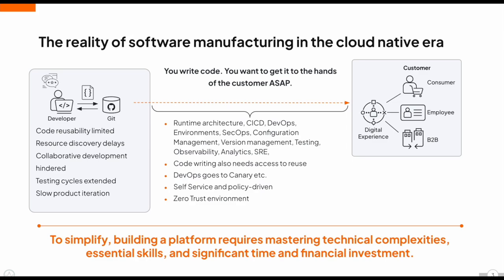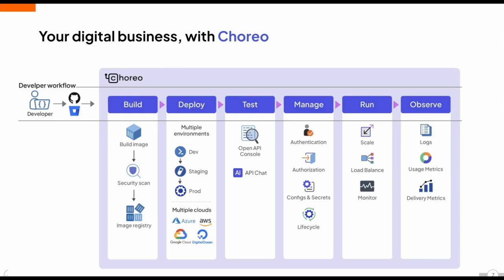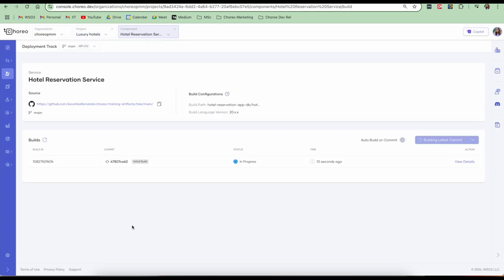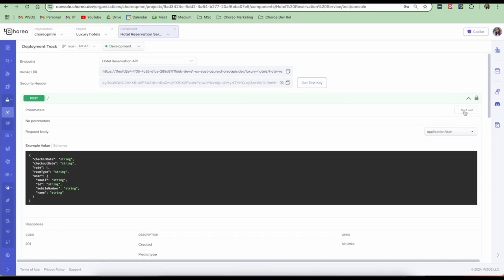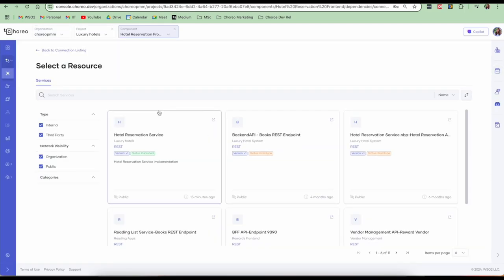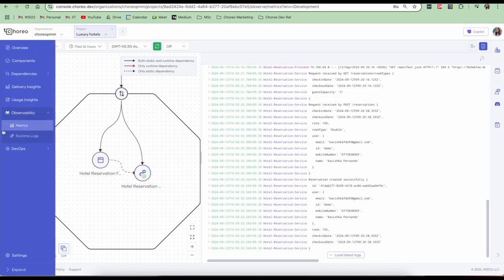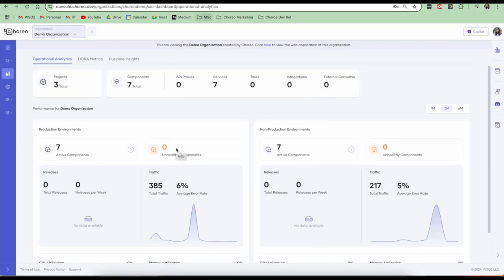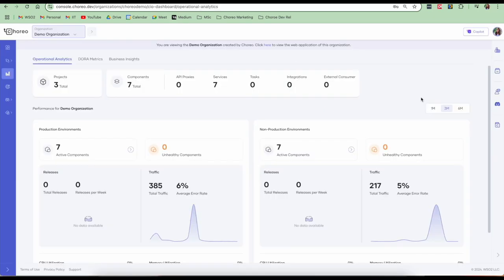Mastering Choreo: A Comprehensive In-Depth Demo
Dive into an in-depth walkthrough of Choreo (An Internal Developer Platform as a Service), showcasing how this powerful Internal Developer Platform simplifies development workflows, automates deployments, enhances API security, and streamlines cloud-native application delivery. From code to production, learn how Choreo helps developers accelerate app modernization with ease, offering real-time monitoring, multi-cloud Kubernetes support, and seamless integrations. Whether you're new to Choreo or looking to leverage its full potential, this demo will guide you through every step.

00:00 - Problem domain
02:05 - Introduction to Choreo
05:03 - Create a project
05:39 - Create a database
06:16 - Create the backend service
09:10 - Deploy the backend service
12:49 - Create the frontend web app
14:37 - Create a connection
15:30 - Deploy the frontend web app
17:32 - Observability
19:24 - DevOps capabilities
20:31 - Usage insights
22:05 - What Choreo delivers
24:16 - Architecture of Choreo
15:19 - Choreo Developer Portal